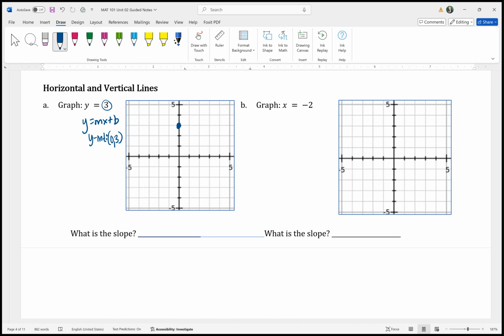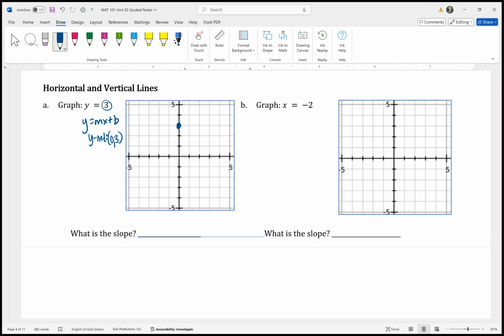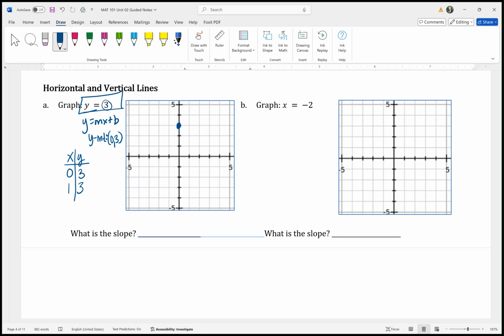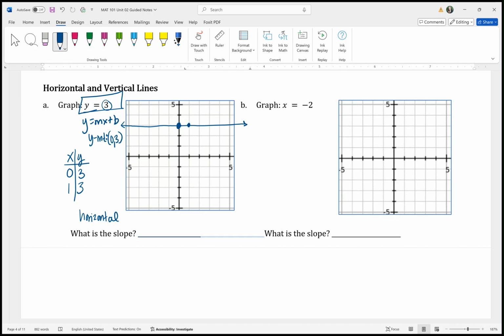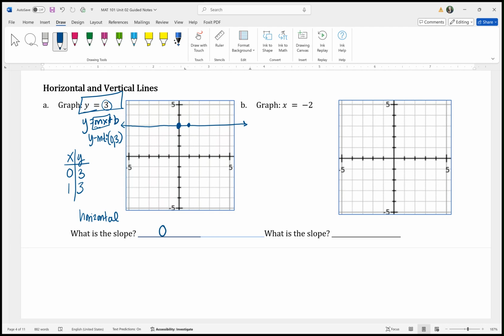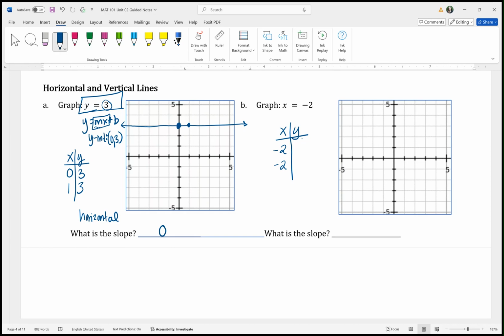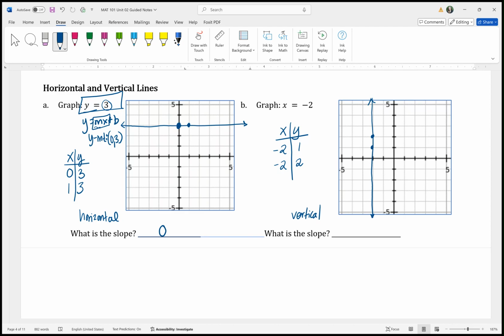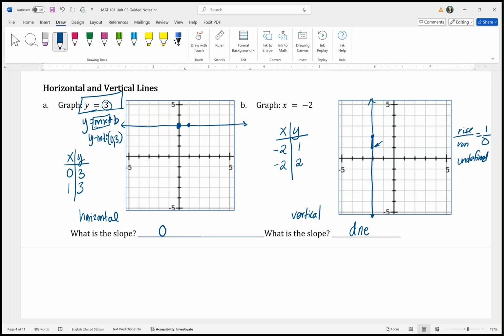Graphing Horizontal and Vertical Lines